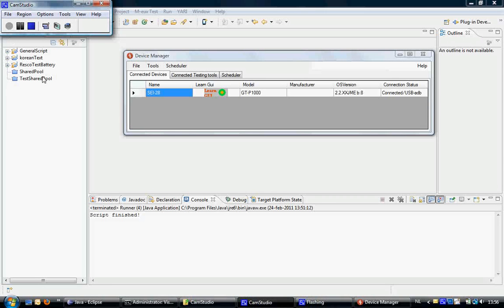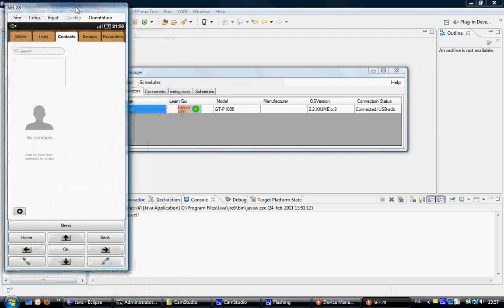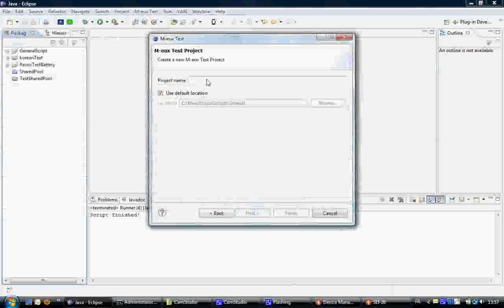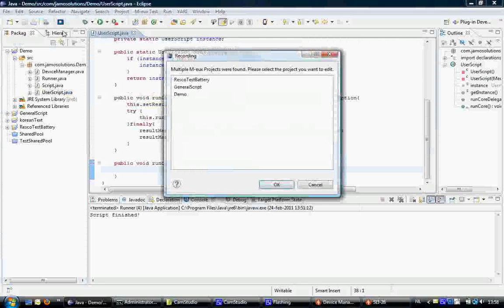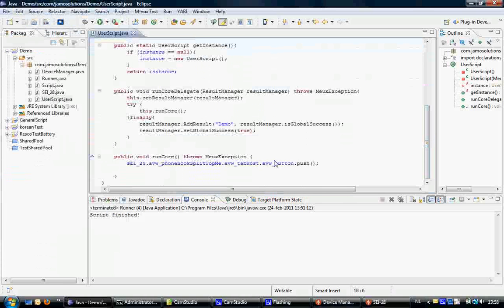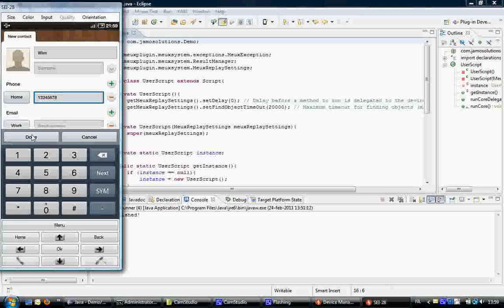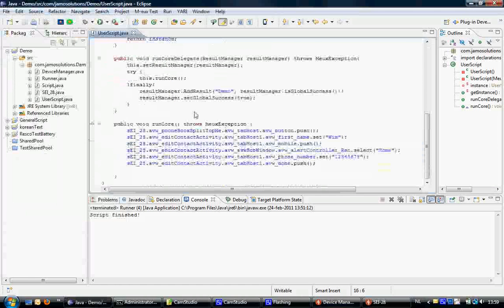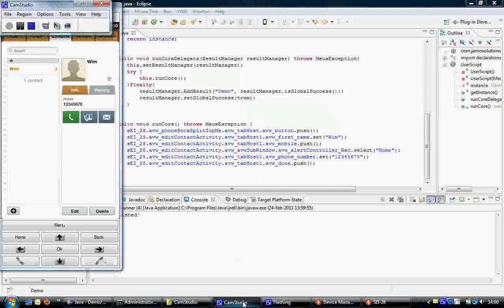Test Android apps using M-eux Test and Eclipse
Jamo Solutions M-eux Test automates behavior on an Android phone using Eclipse, and allows you to create test scripts that automate the user interface of your Android app.